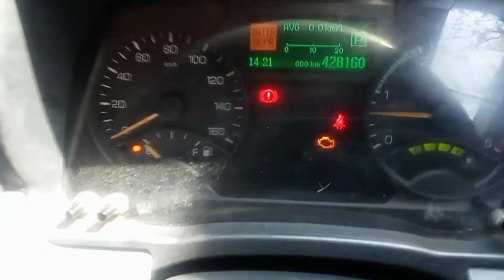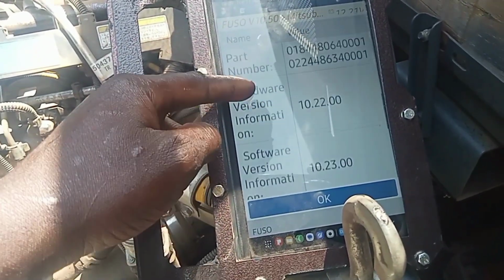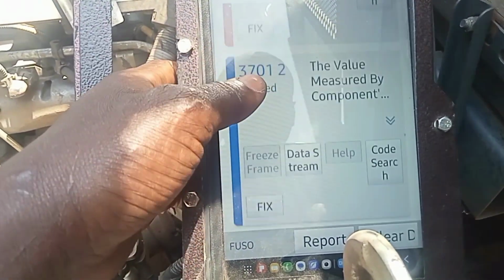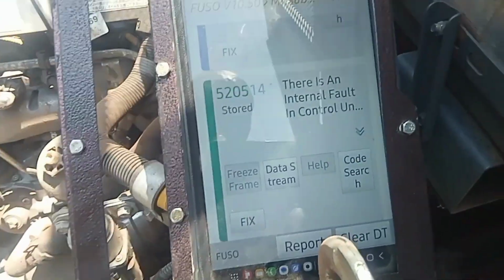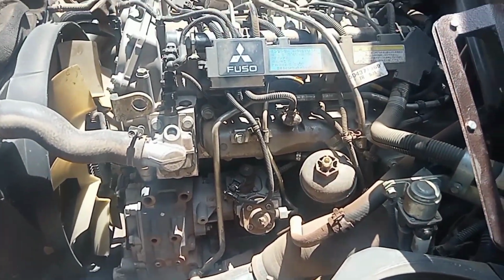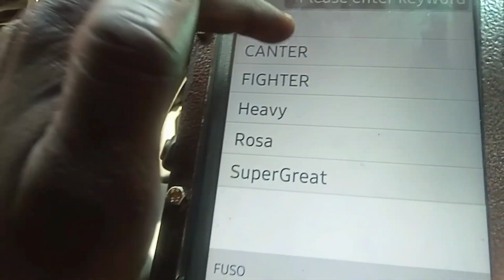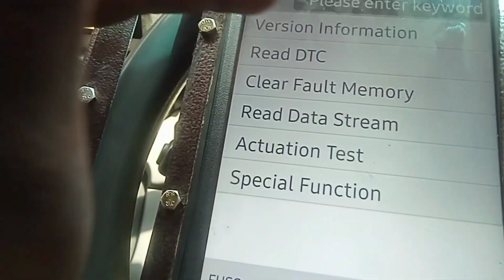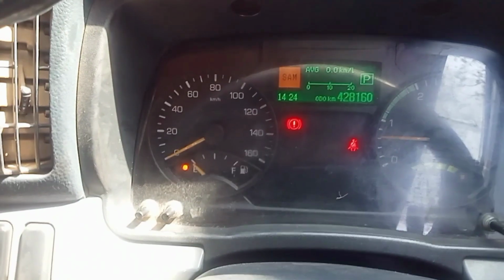HOW TO FIX FUSO CANTER CHECK LIGHT | ENG OIL + DPF Warning | Diagnostic + Reset